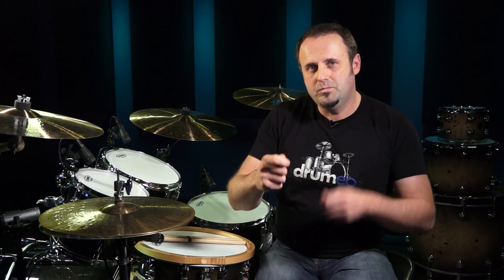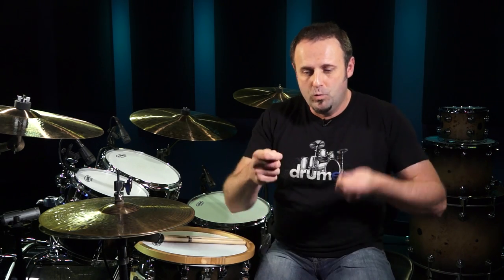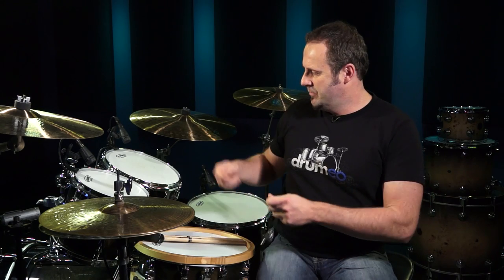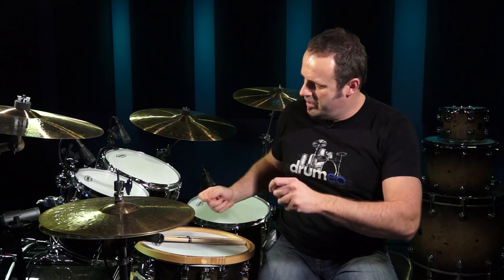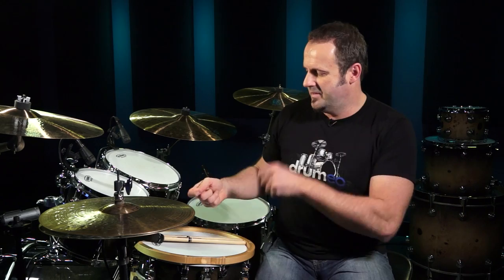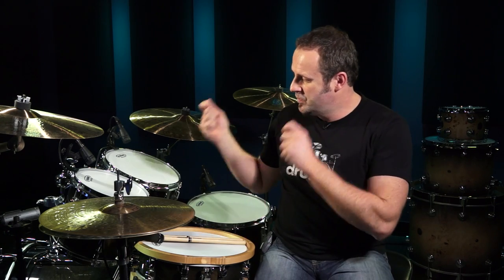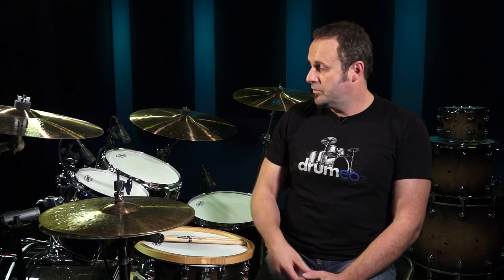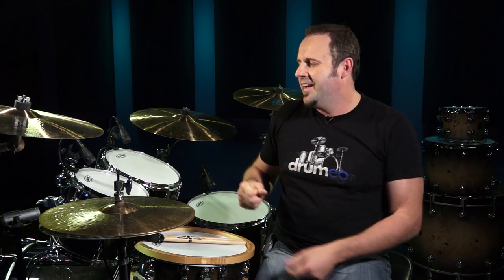Drumming Games To Help Your Students Get Better - Drumeo Lesson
Every once in a while, it's fun to try some drumming games to lighten things up and help you students improve in different ways than a typical lesson. In this video, Mike Michalkow shares 7 of his favourite drumming games:

1) Bert & Ernie Game (0:23)
2) Which Drum/Cymbal Did I Just Hit? (2:03)
3) Name That Tune! (3:54)
4) Name That Groove (4:48)
5) Name That Fill (5:47)
6) The Rudiment Poster Game (6:40)
7) The Note Value Or Rudiment Game (8:48)

Mike has been teaching the drums for over 20 years, helping hundreds of students privately plus nearly 20,000 drummers with his Drumming System curriculum that was designed to help them learn the drums from home.